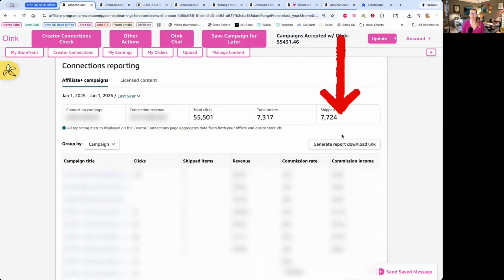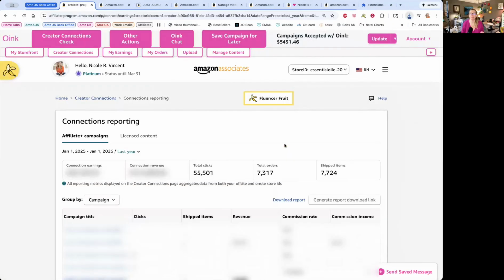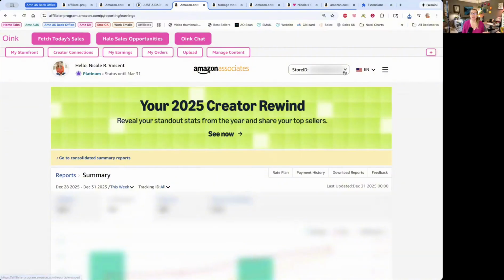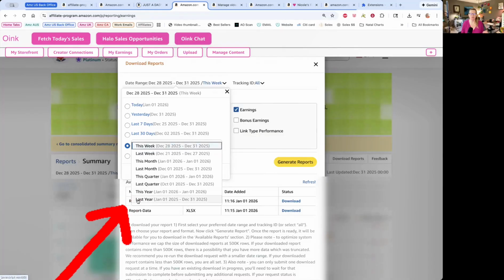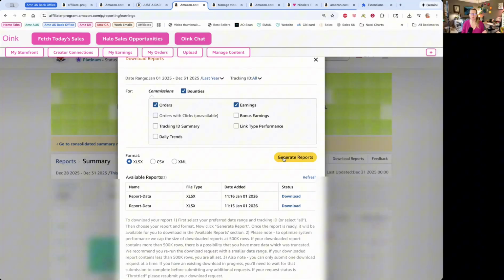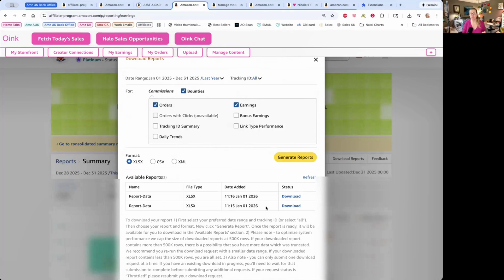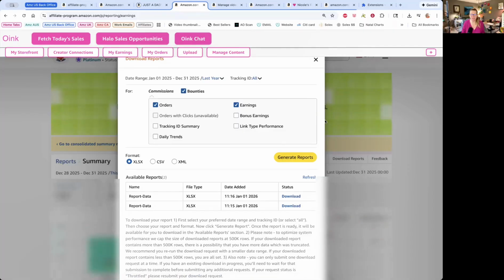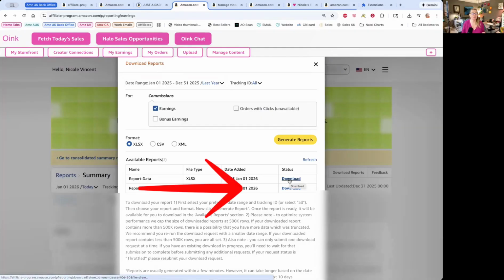Your Amazon Influencer Money Breakdown: Onsite vs Offsite vs Creator Connections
In this Amazon Influencer tutorial, I’m walking you through how to run your end-of-year reports for Onsite, Offsite, and Creator Connections sales. This is a step-by-step walkthrough showing exactly where to click, what date ranges to use, and how to export/download the reports so you can organize your numbers for year-end review and tax prep.

We’ll cover:

How to pull your Onsite earnings and orders reports

How to pull your Offsite earnings and orders reports

How to export Creator Connections performance/sales data

Tips for keeping your reports organized (so you’re not scrambling later)

If you’re an Amazon Influencer and you want a clear, repeatable process for grabbing your reports at the end of the year, this video will make it simple.